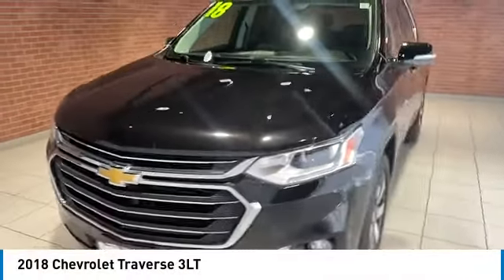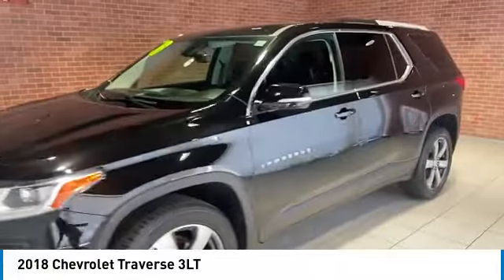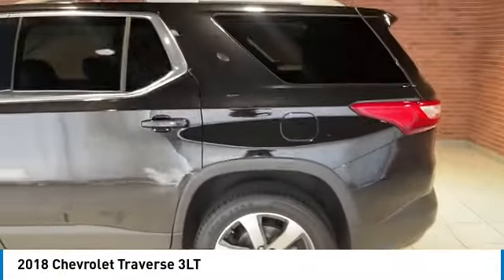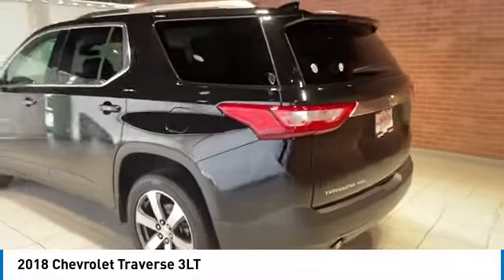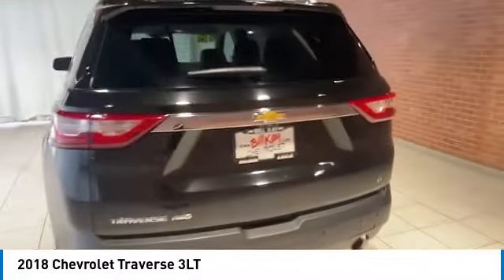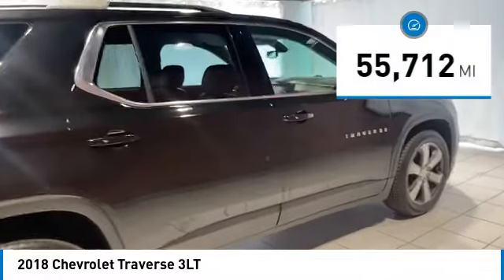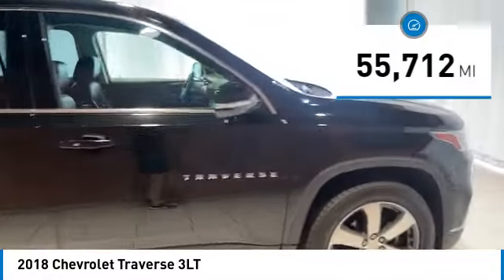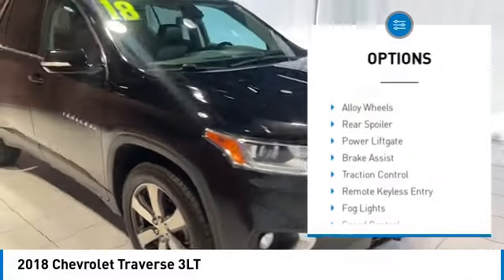2018 Chevrolet Traverse P26173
4D Sport Utility Mosaic Black Metallic 17/25 City/Highway MPG 2018 Chevrolet Clean CARFAX. Traverse 3LT AWD 9-Speed Automatic 3.6L V6 SIDI VVT Traverse 3LT, 4D Sport Utility, 3.6L V6 SIDI VVT, 9-Speed Automatic, AWD, Mosaic Black Metallic, Black Leather.brbrRecent Arrival!brbrAwards:br  * JD Power Automotive Performance, Execution and Layout (APEAL) Study   * 2018 KBB.com 10 Most Affordable 3-Row Vehicles   * 2018 KBB.com Best Family Cars   * 2018 KBB.com 10 Most Awarded Brands